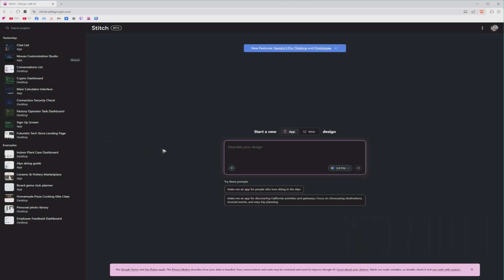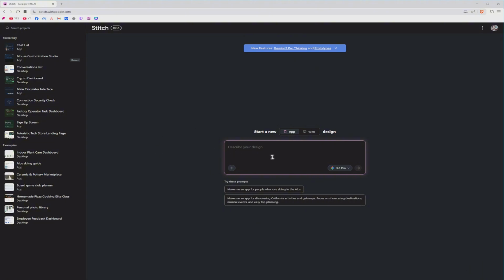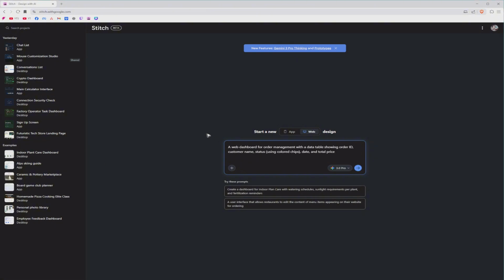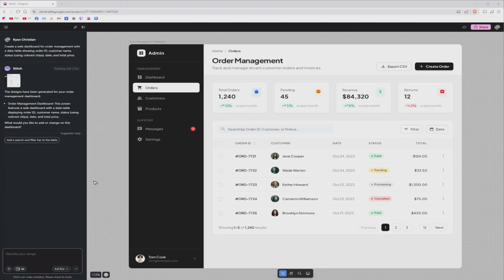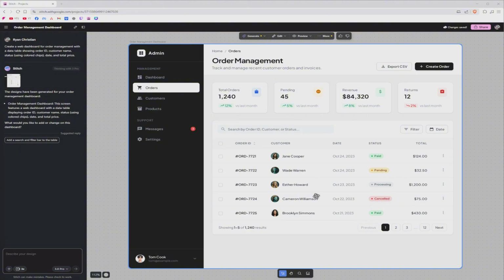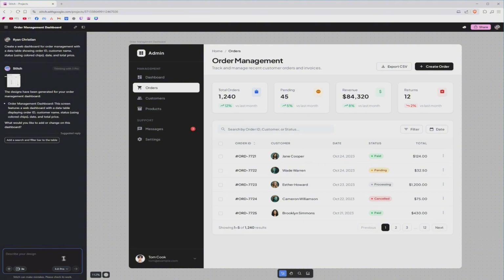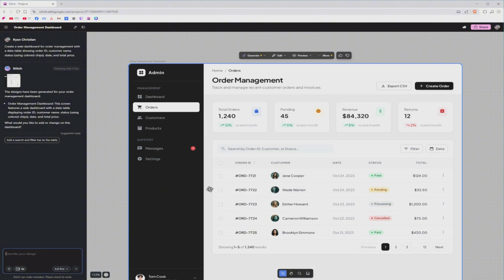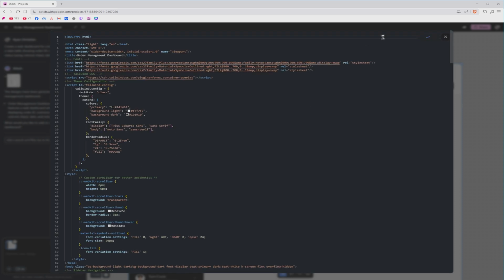How to DESIGN A DATA TABLE UI in Stitch (Step by Step)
This guide shows how to design a data table UI in Stitch to present structured information clearly and efficiently. Please consider liking the video and letting us know if you have any comments, ideas or questions, we really appreciate any feedback! We have plenty of other tutorials on our channel so come and see if we can help you with anything else :)